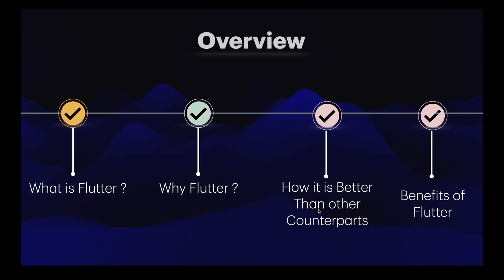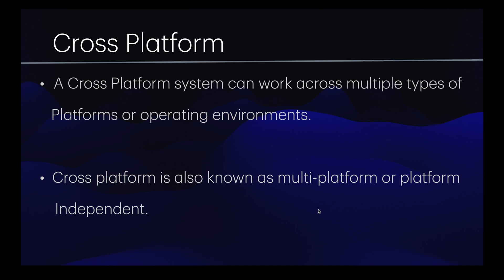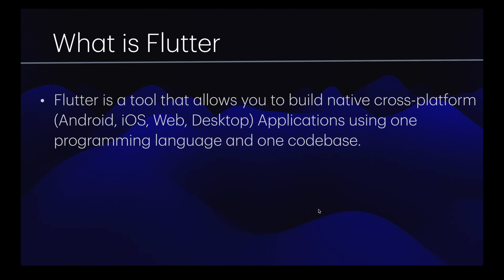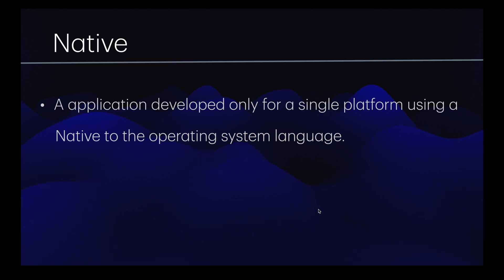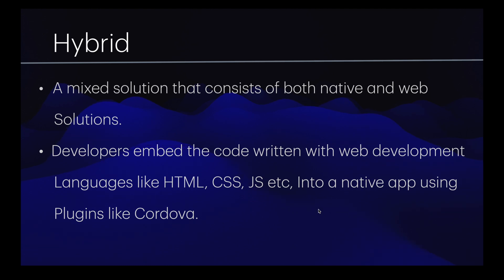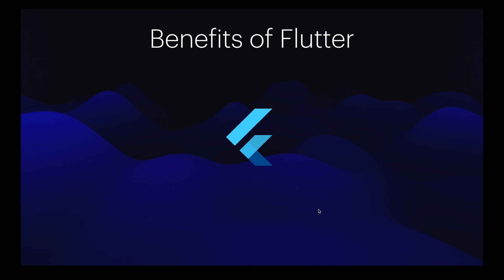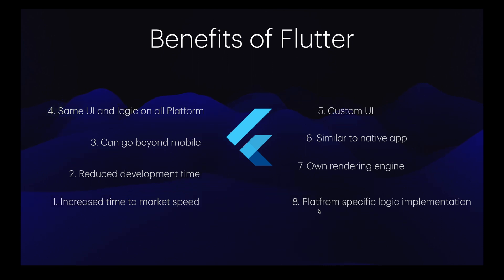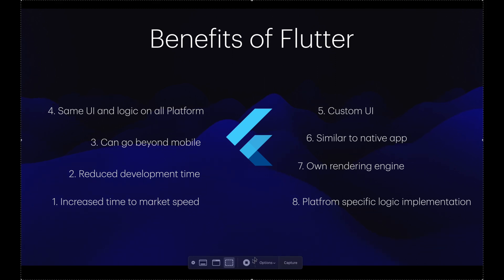What Is Flutter? | Introduction To Flutter